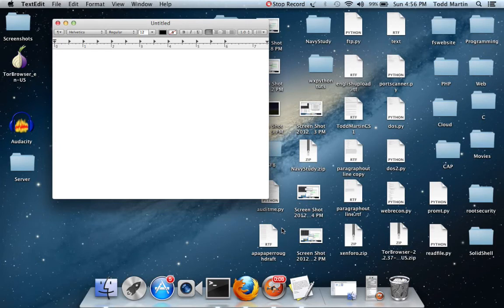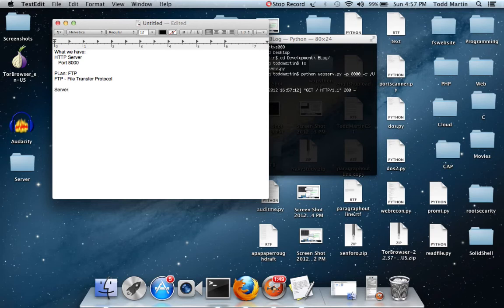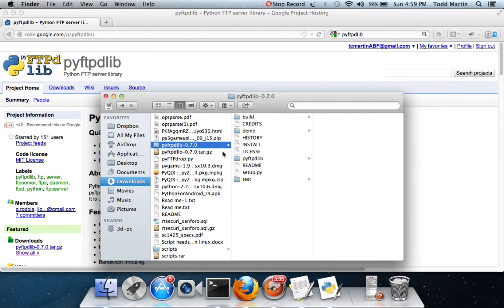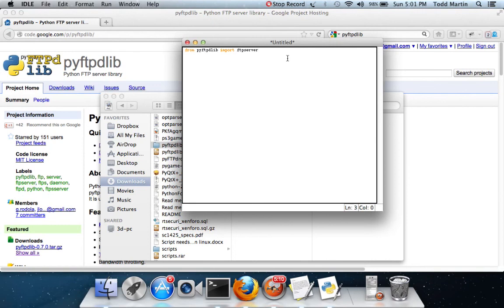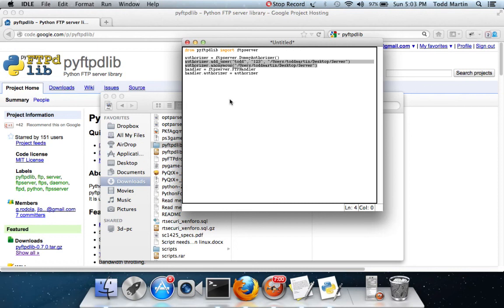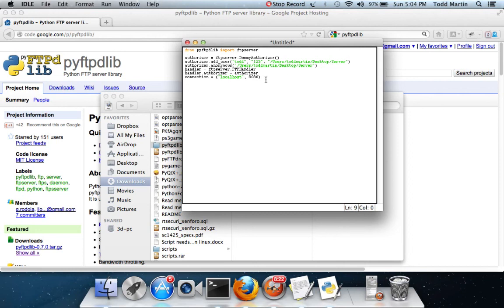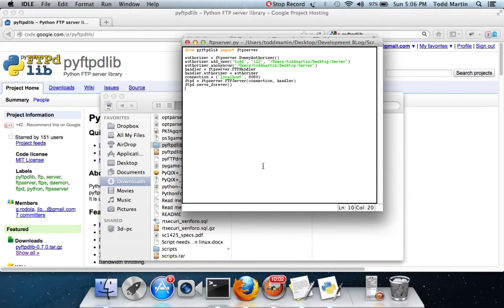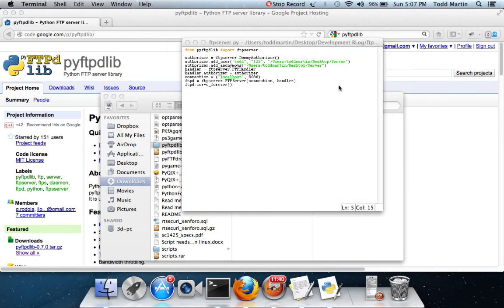FTP Server-Client Part 1 [Python]